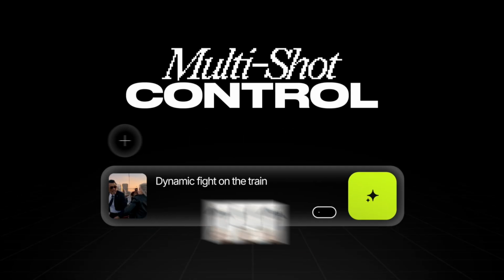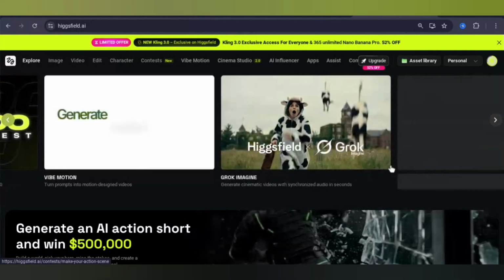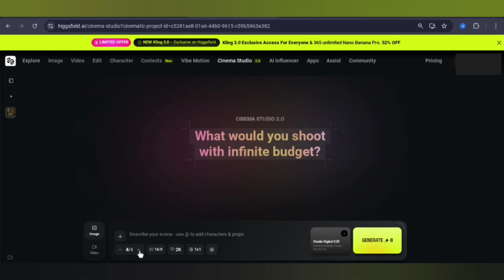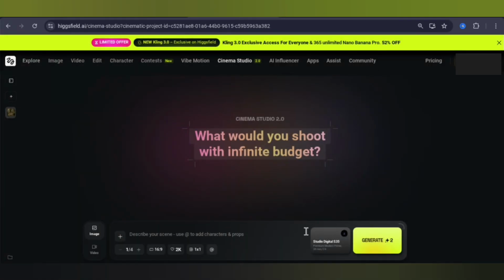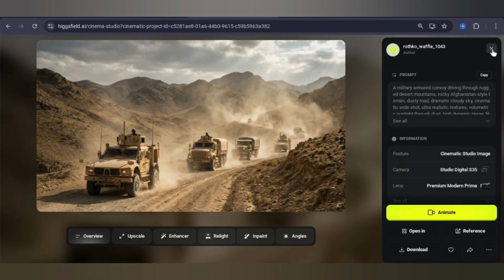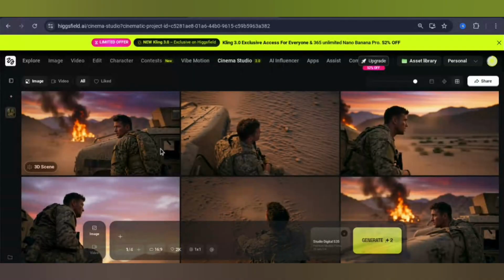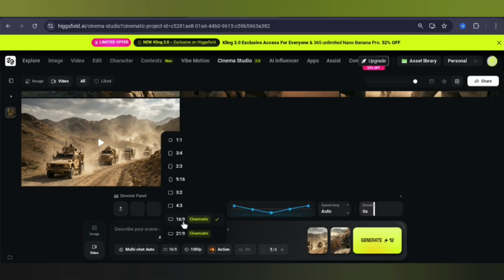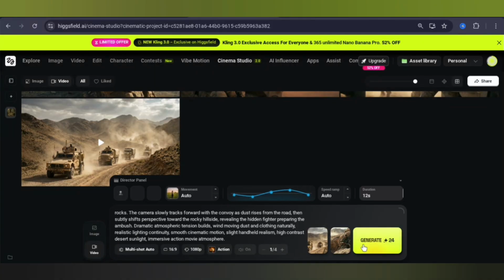I Made a Hollywood Movie with AI | Higgsfield Cinema Studio 2.0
AI filmmaking is evolving fast — and today I tested Higgsfield Cinema Studio 2.0 to create a cinematic AI video step by step.

In this video, I show my complete workflow inside Higgsfield, from image generation to multi-shot control and speed ramping, using their powerful AI Video Generator tools.

If you want to create cinematic AI videos without expensive cameras, this platform makes it possible.

4-K7T-WJCNP2-0CDDN-K